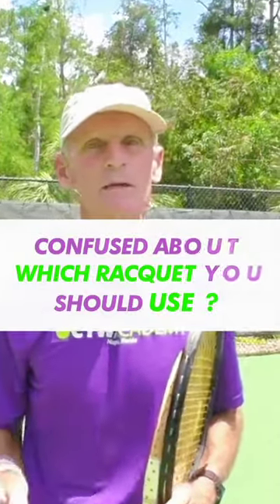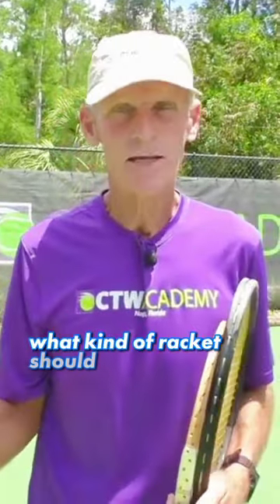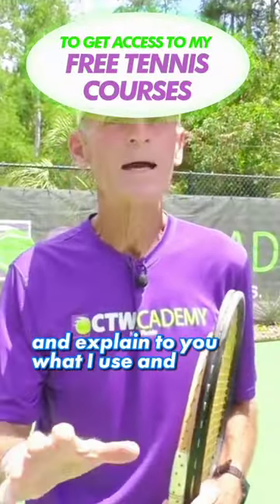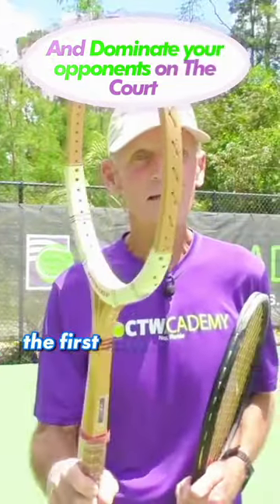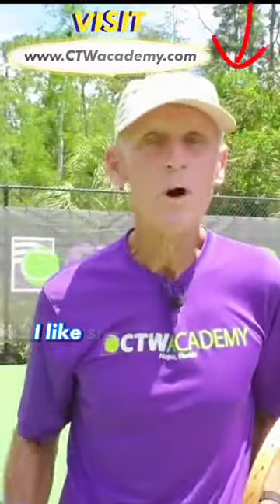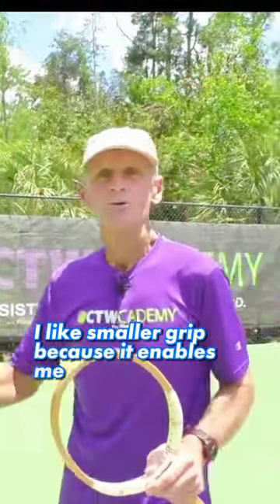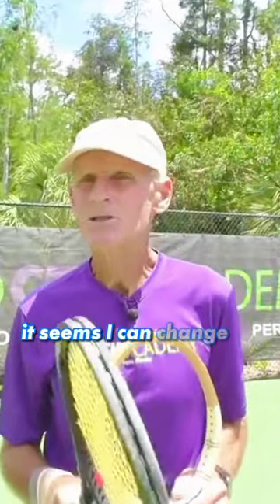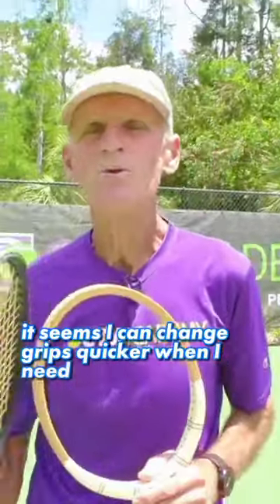Confused About Which Racquet You Should Use ?